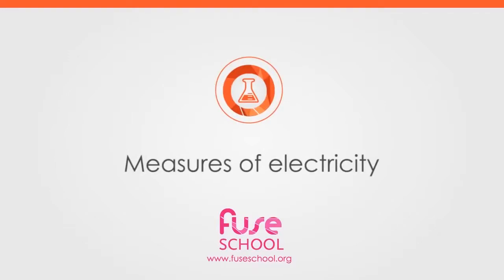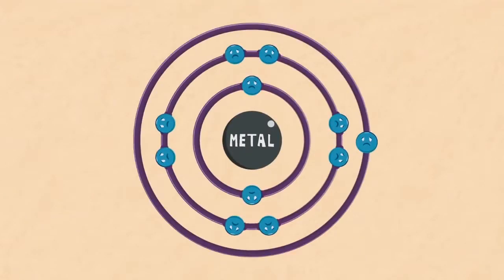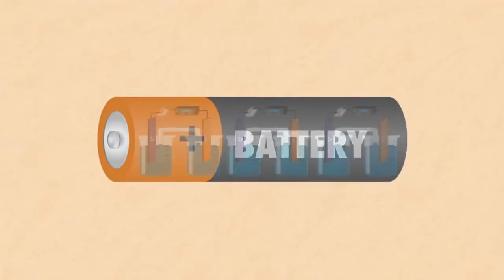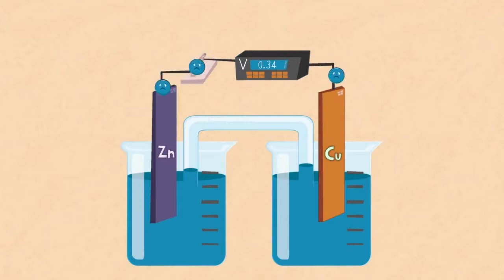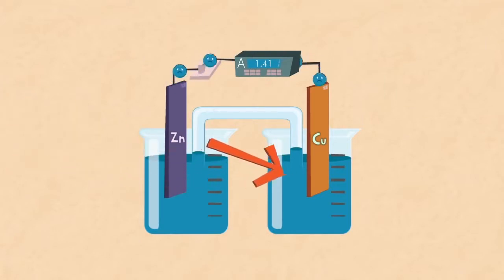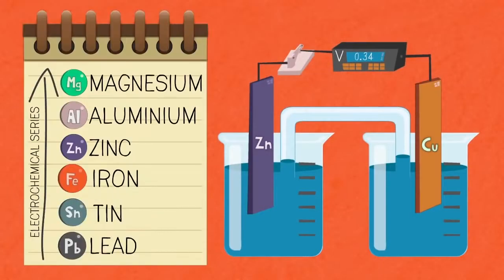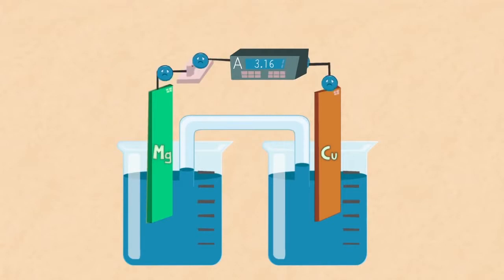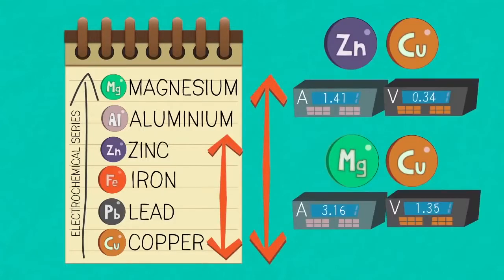Measures of electricity Reactions Chemistry FuseSchool